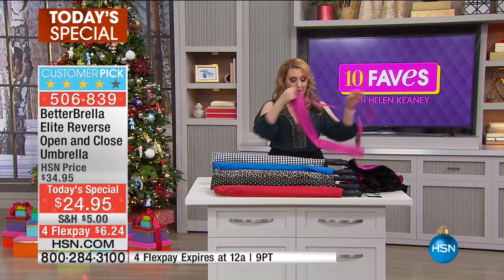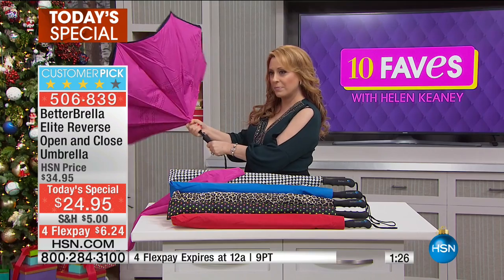HSN | 10 FAVES 12.12.2016 - 03 AM